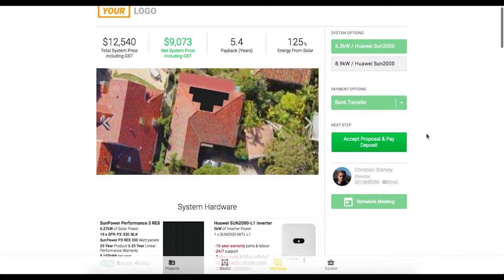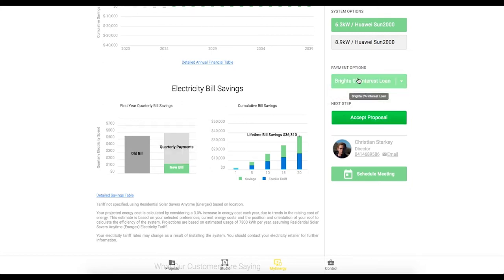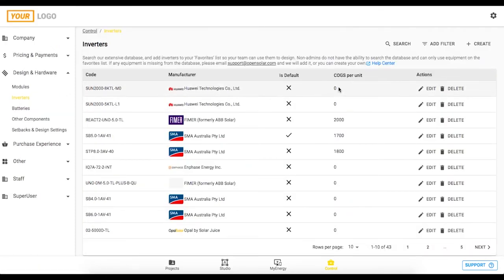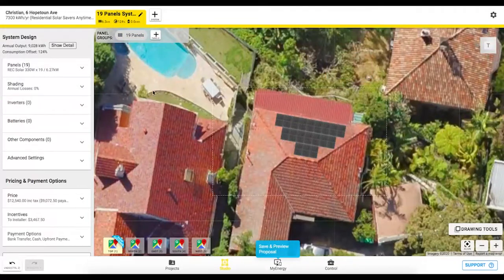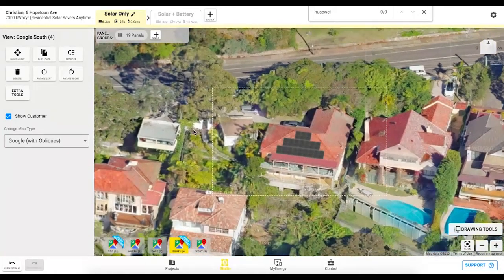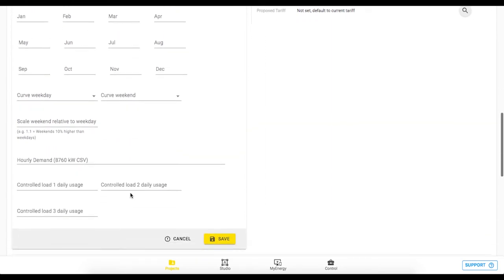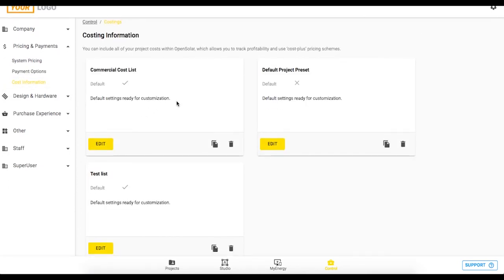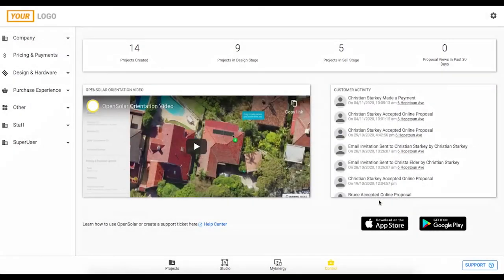Huawei on OpenSolar